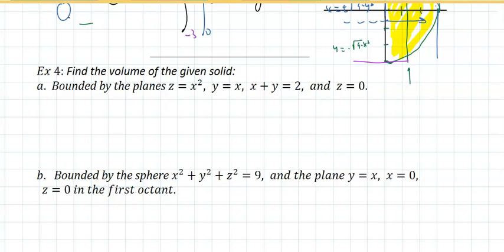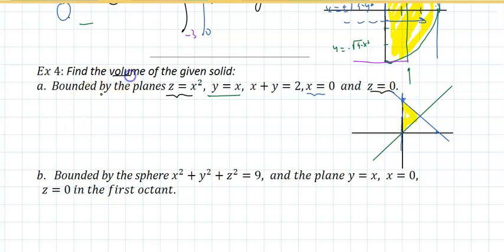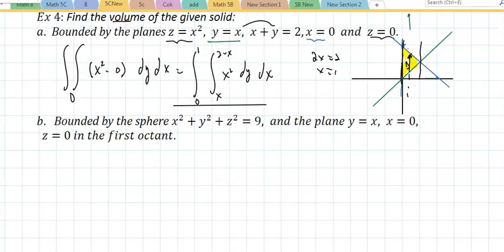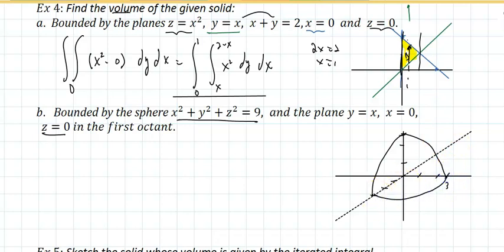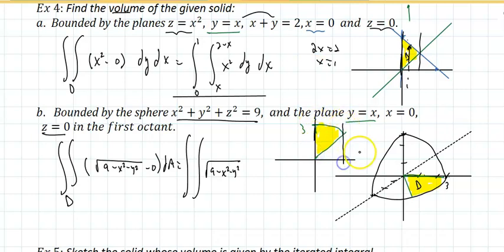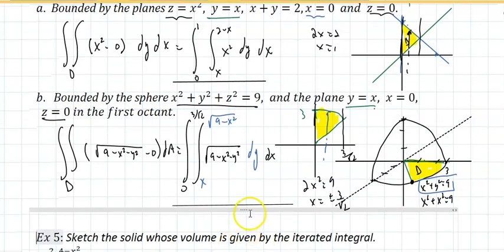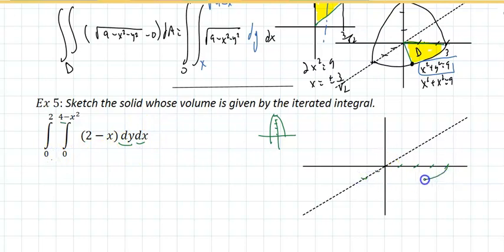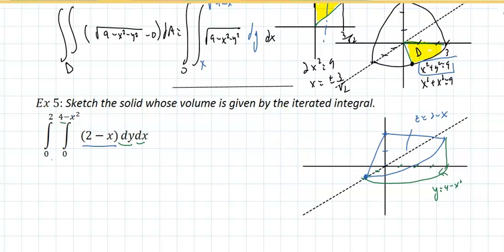15.2(3) Double Integrals over General Regions